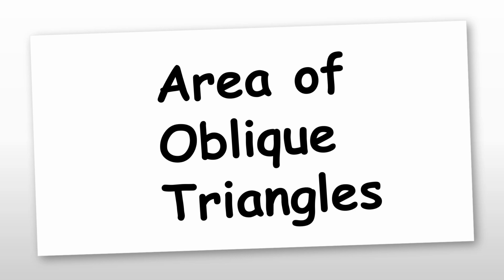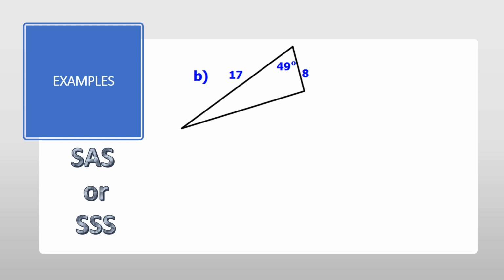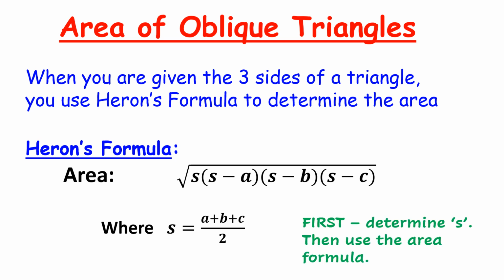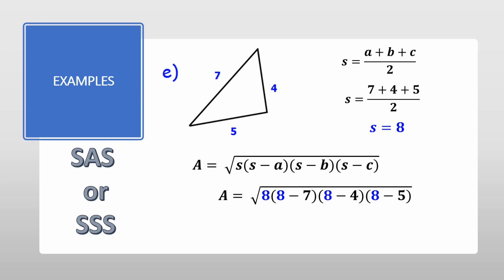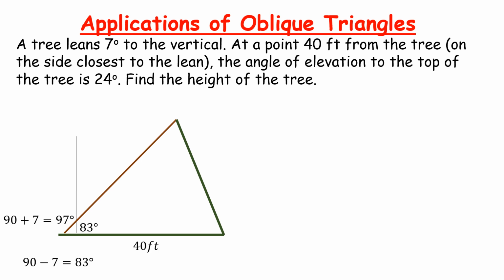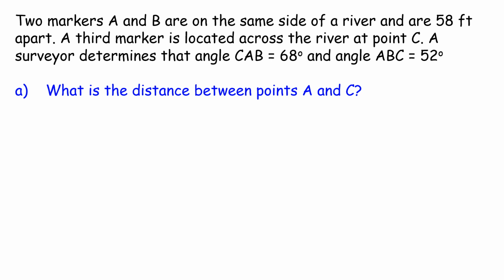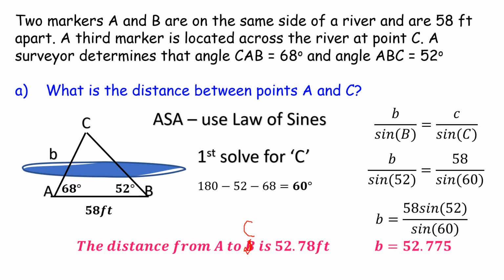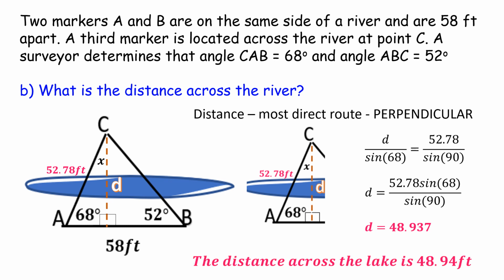Day 9 Area of Obliques VIDEO